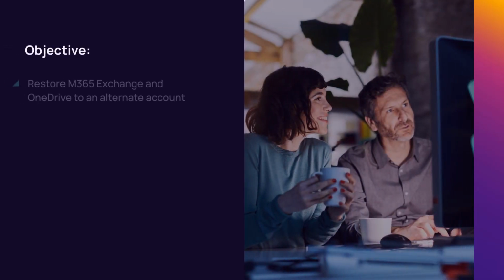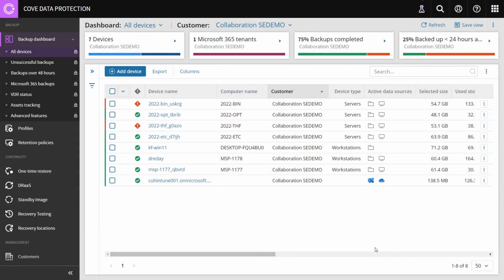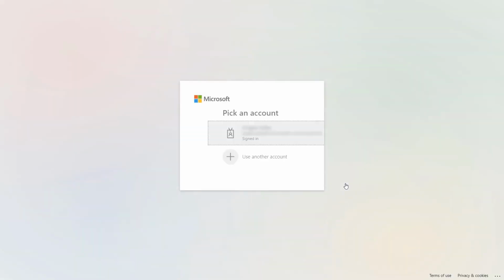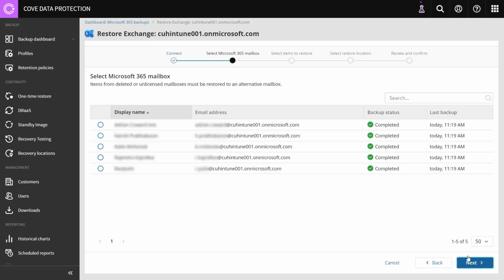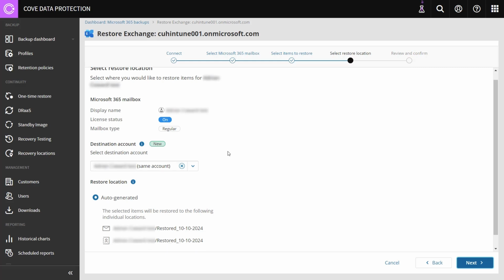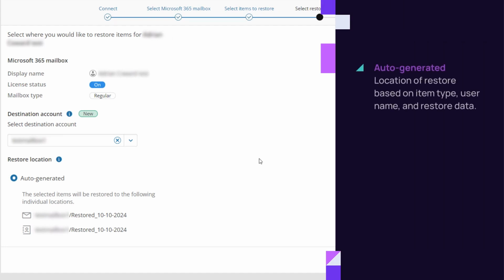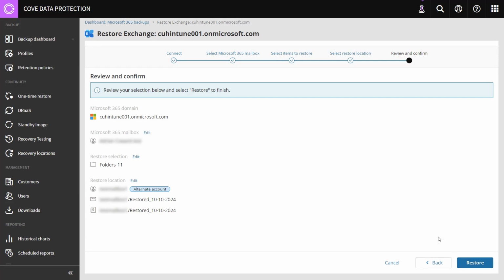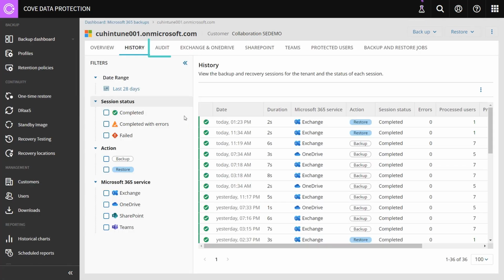Restore to an Alternate User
Demonstrates how to restore Microsoft 365 Exchange and OneDrive to an alternate account.